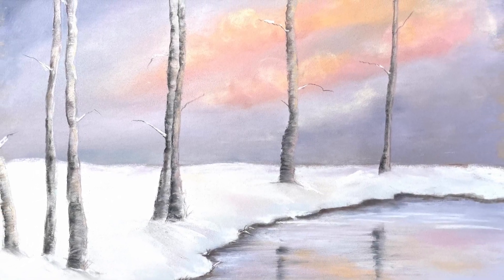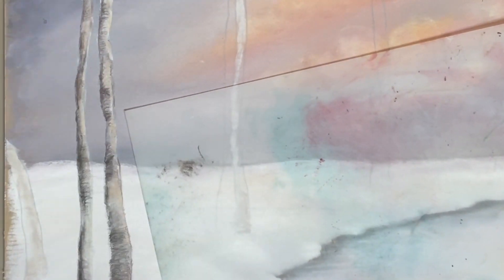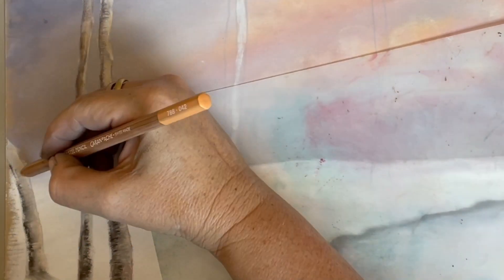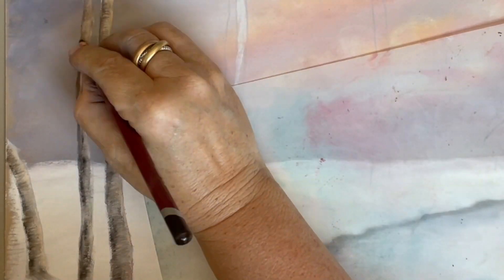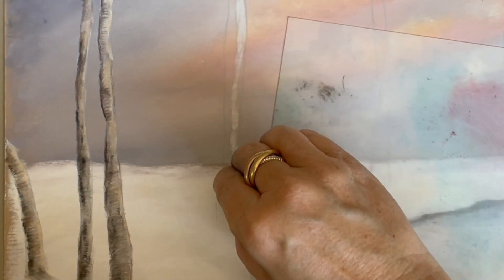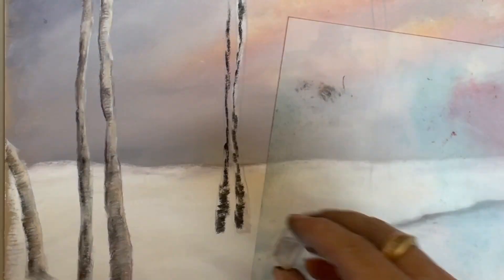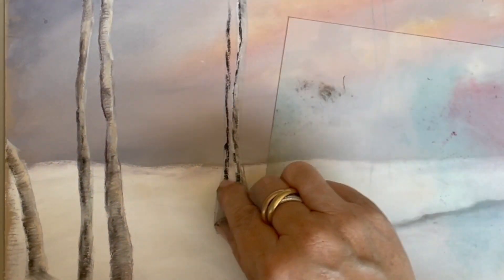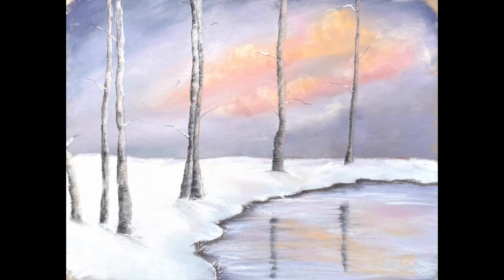TEASER: Winter Reflections with Lucy Brangwin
A soft pastel tutorial from Unison Colour Associate Artist, Lucy Brangwin.